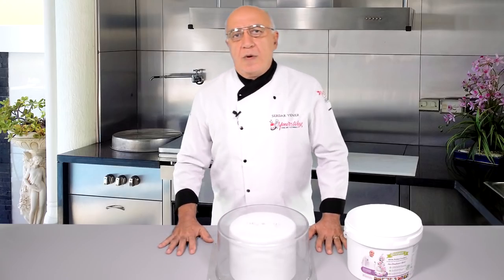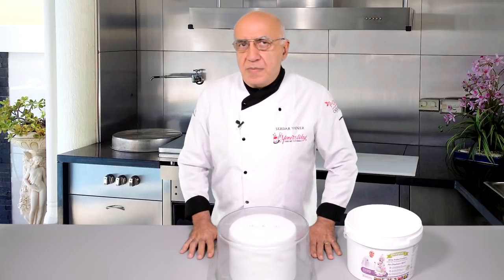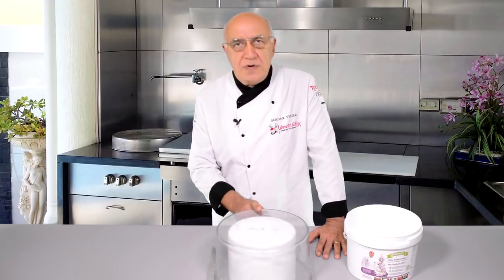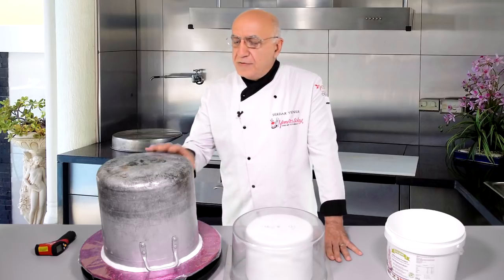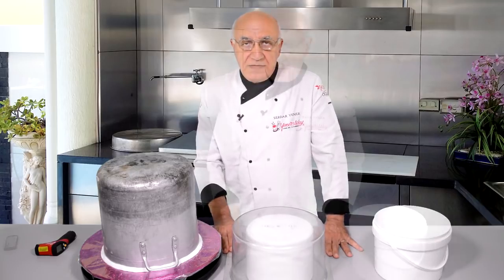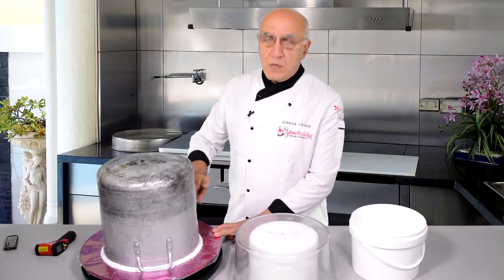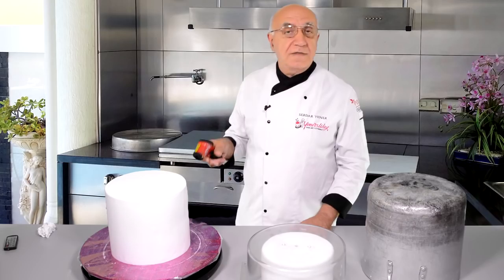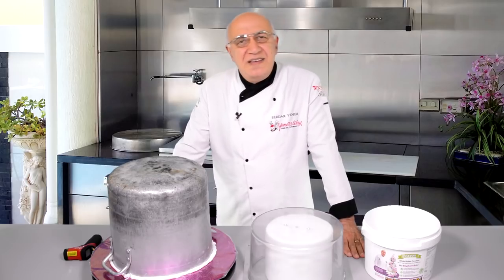How to PREVENT CONDENSATION on Fondant Coated Cakes | Yeners Cake Tips with Serdar Yener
I always coat cakes with fondant straight after removing them from the fridge, because the ganache/buttercream is set harder, and makes it easier to coat and work with. The downside of this is that because the cake is cold, it starts to get wet due to condensation, and this can cause many problems when decorating the cake.

So today I want to share with you, an easy and practical way to help prevent condensation on the fondant surface after coating cold cakes, which is especially useful in humid countries.

If you need this video's captions translated to a different language, there is an option available in the video settings.